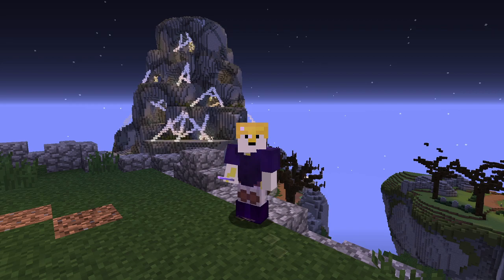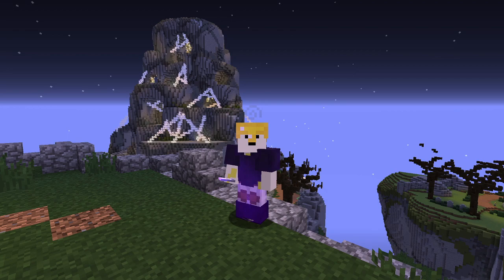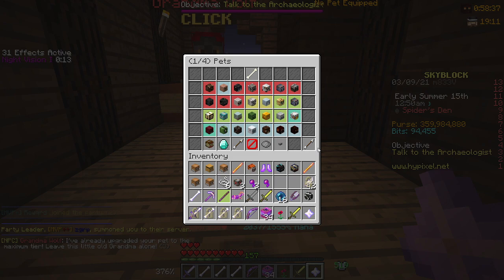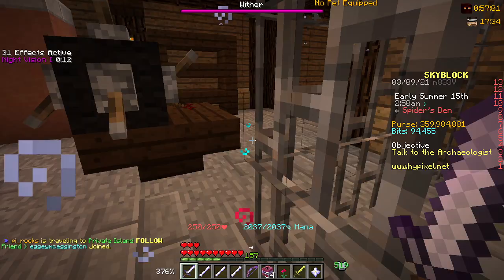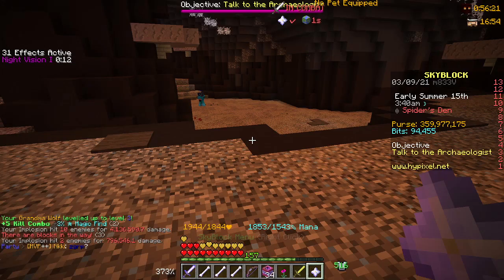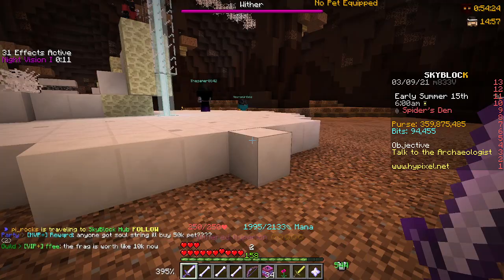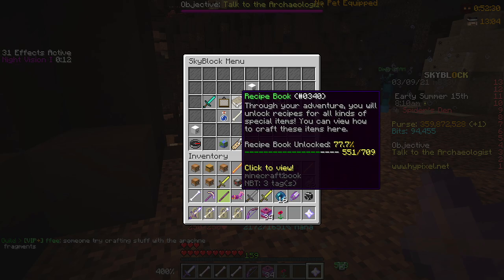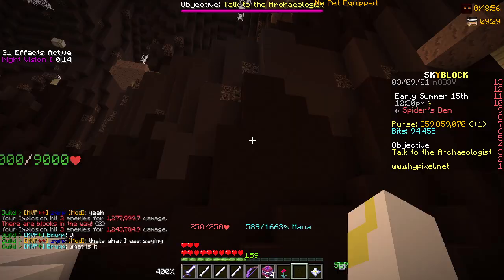New Hypixel Skyblock Spider's Den and Combat Update │New Spider Boss │ New Slayer items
This a new combat update along with a spider's den revamp.